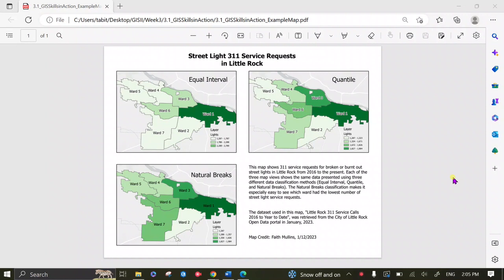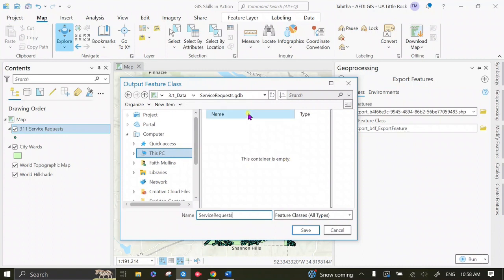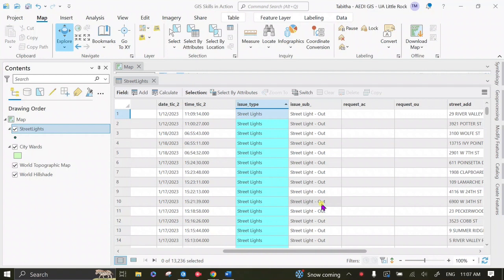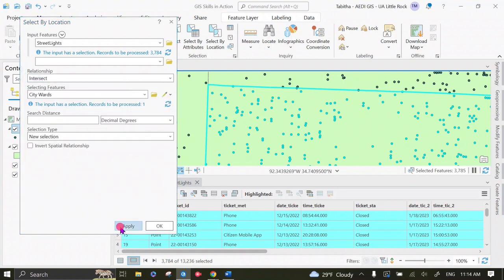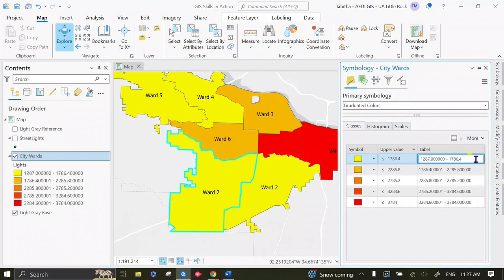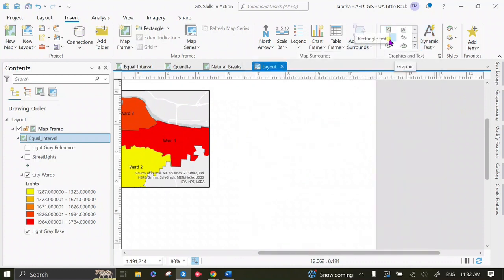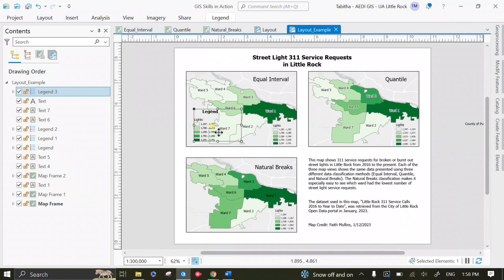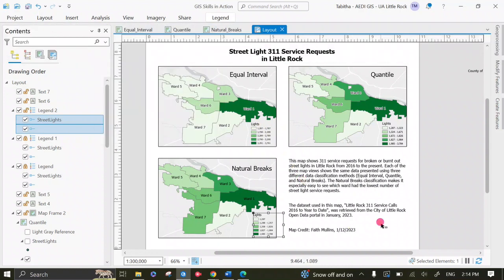GIS II - Assignment 3.1 - GIS Skills Practice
00:00 - Example Final Product
01:16 - Fix SQL Problem
07:10 - Export Selected Data
10:18 - Add New Field
12:51 - Use Select by Attributes and Location
17:34 - Add Choropleth Symbology
20:47 - Make New Map Views
23:57 - Create a Layout View
27:24 - Get rid of Map Credit text
28:56 - Change Map View Scale
29:57 - Add Legend
33:50 - Fix Legend during Export